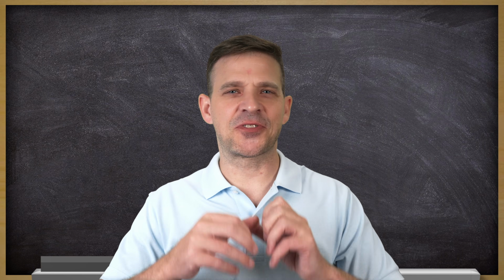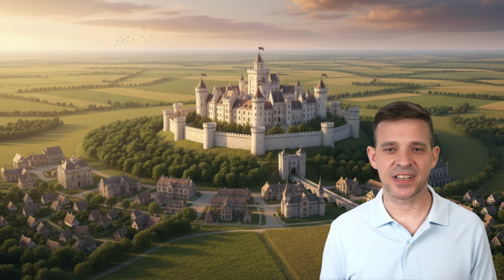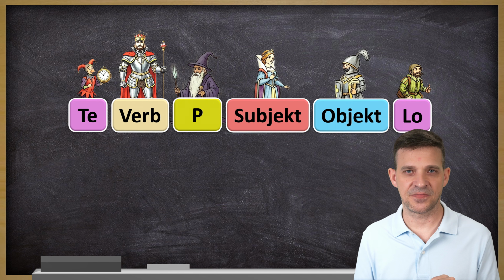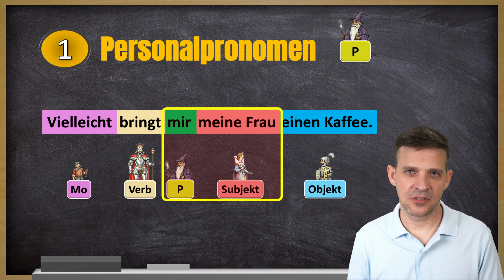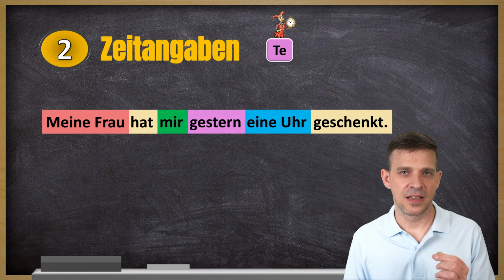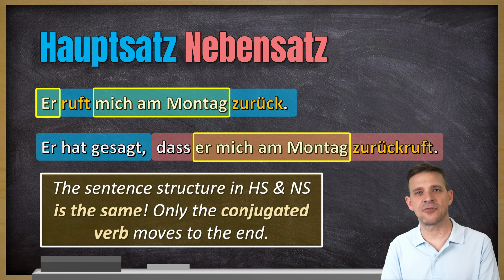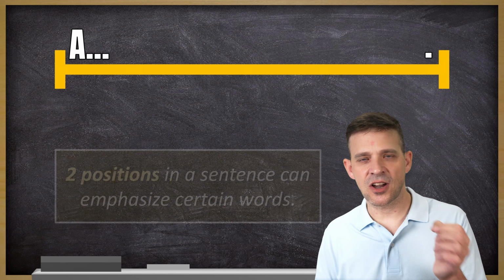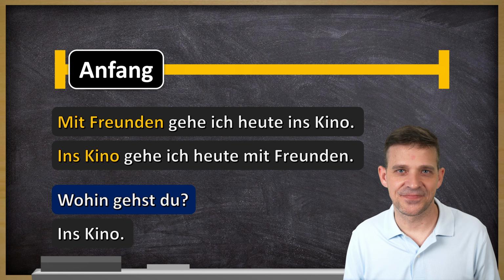German Word Order B1 — a NEW approach that hopefully sticks 👑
Most textbooks teach German sentence structure with TEKAMOLO — and honestly? It's not wrong, but it's not enough either. In this video, we try something different.
We introduce you to the German Sentence Structure Kingdom: the verb is the king, the subject is the queen, and the rest of the sentence falls into place around them. Using this hierarchy, we walk through the 3 most important rules for B1 word order — step by step, with lots of example sentences.
It's a new way to think about German word order — one that's easier to remember and actually works in real conversations. Let us know, if this helped. 😊🙏

Are you looking for self paced German video online courses which actually get you results?

⌚ TIMESTAMPS
0:00 The German sentence structure kingdom
1:16 The 'old' approach (TeKaMoLo)
2:43 The 3 important rules
3:23 The kingdom and its characters
6:00 The missing piece
7:29 Rule 1: Personalpronomen
12:06 Rule 2: Time Information
15:27 Hauptsatz vs Nebensatz
18:00 Rule 3: Adverbs
20:30 Bonustipp

Luzi & Johannes

Luzi & Johannes